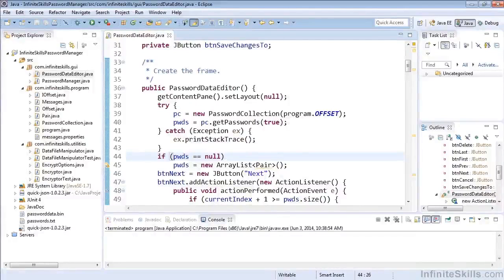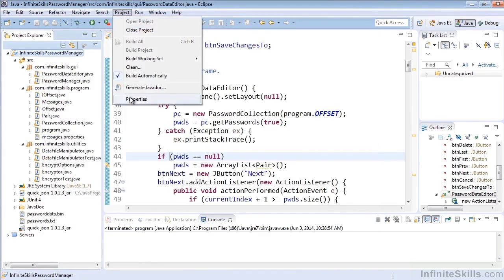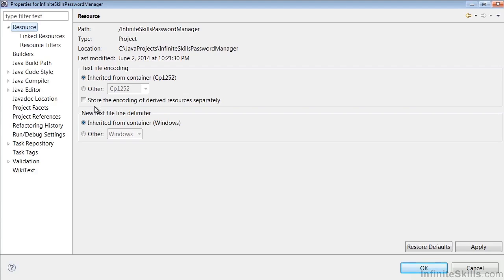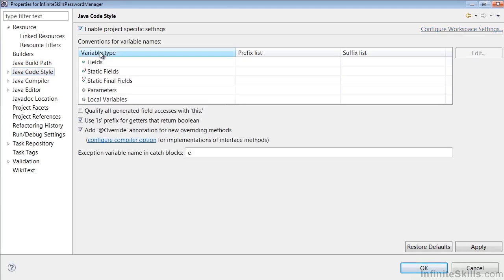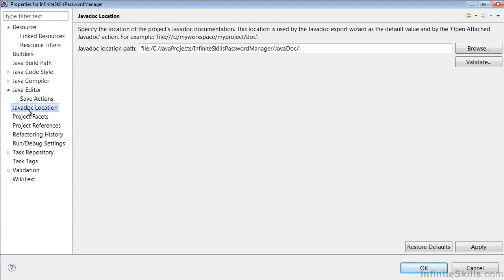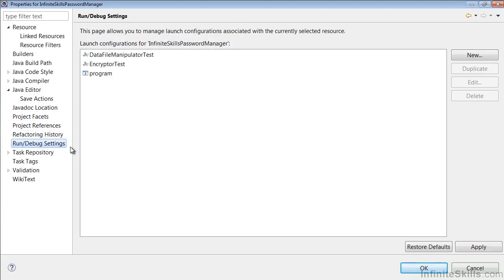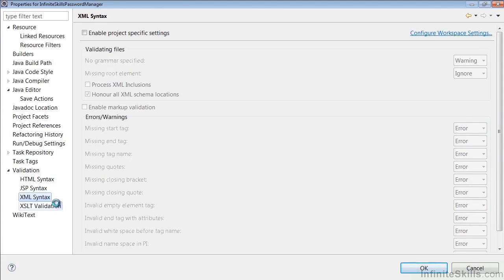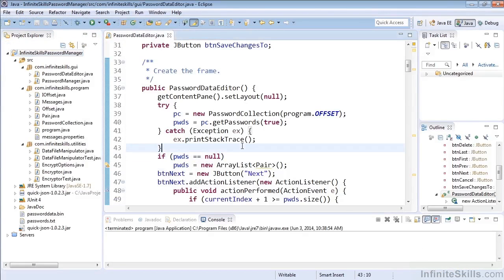03 Project Properties